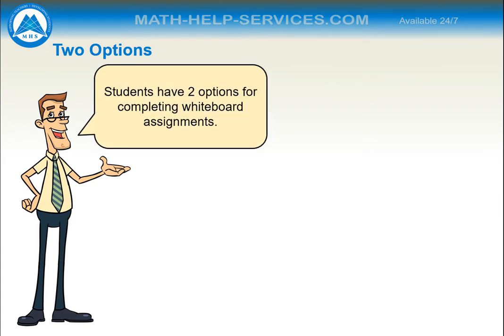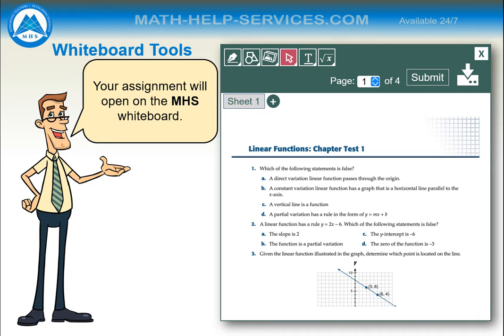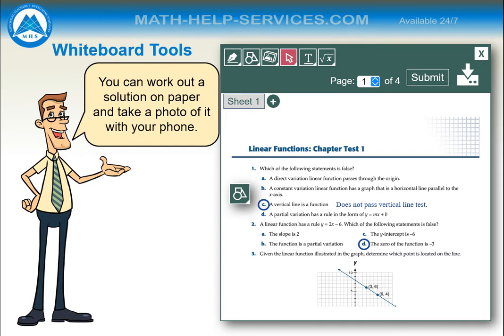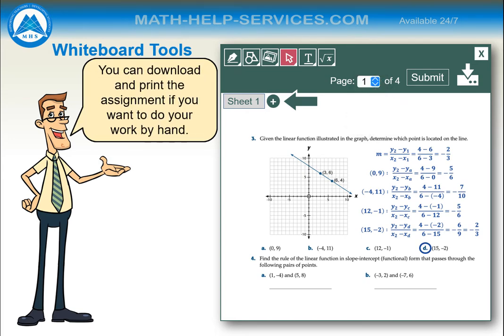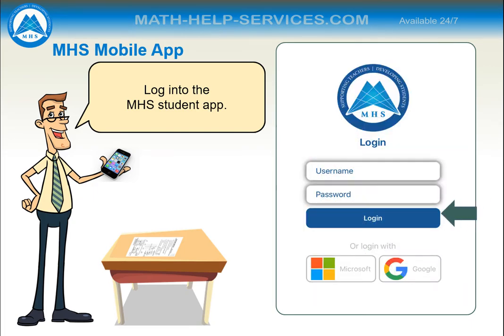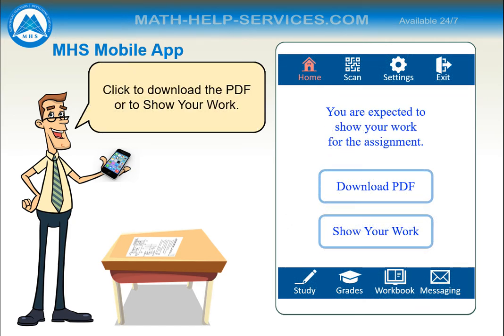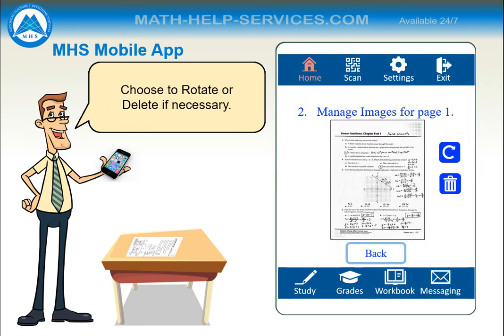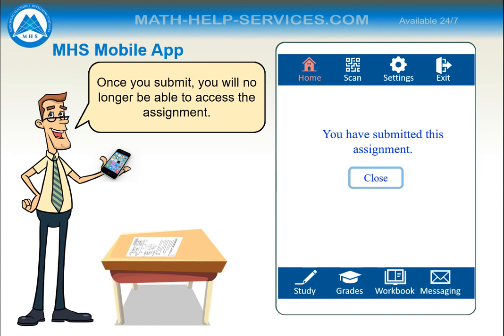How to Complete Whiteboard Assignments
This video shows students how to show their work for whiteboard assignments using their computer or using the mobile app.